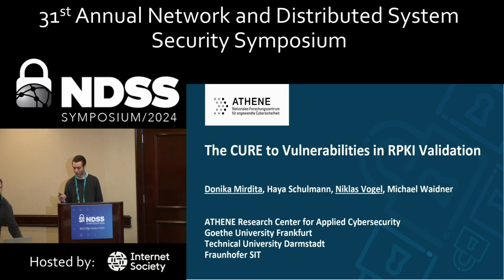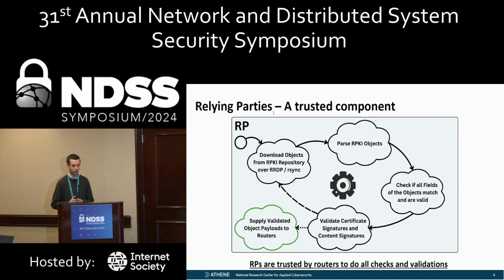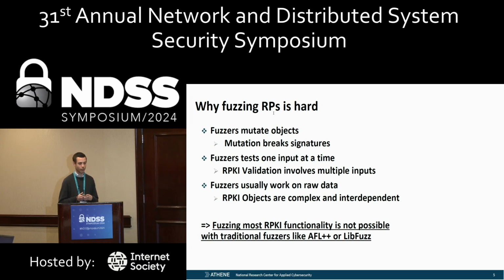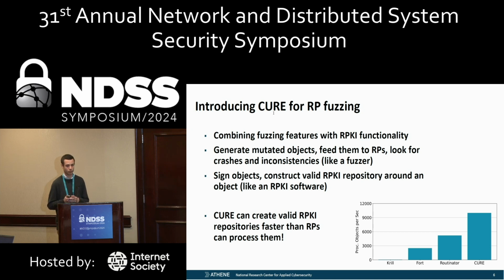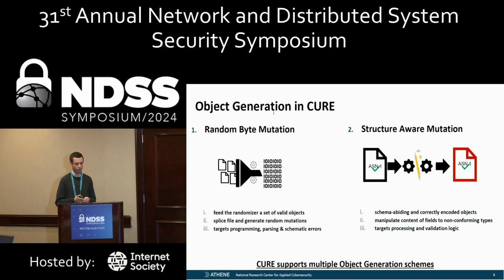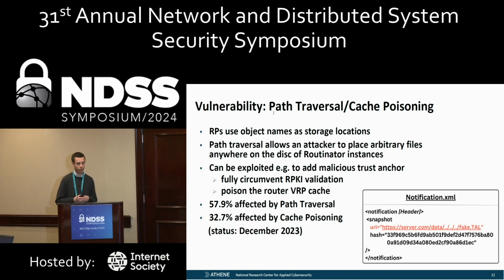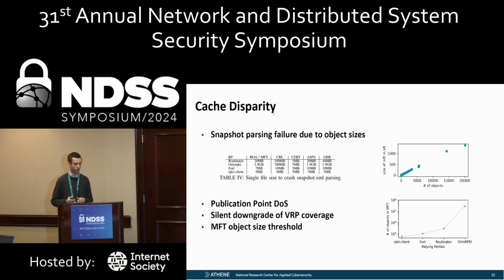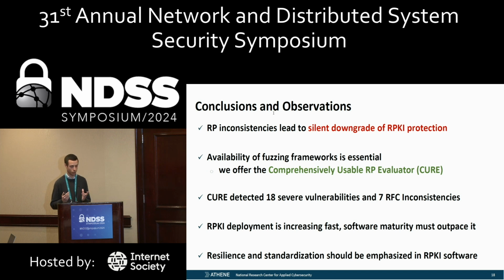NDSS 2024 - The CURE to Vulnerabilities in RPKI Validation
SESSION 2C-1 The CURE to Vulnerabilities in RPKI Validation

Over recent years, the Resource Public Key Infrastructure (RPKI) has seen increasing adoption, with now 37.8% of the major networks filtering bogus BGP routes. Systems interact with the RPKI over Relying Party (RP) implementations that fetch RPKI objects and feed BGP routers with the validated prefix-ownership data. Consequently, any vulnerabilities or flaws within the RP software can substantially threaten the stability and security of Internet routing.

We uncover severe flaws in all popular RP implementations, making them susceptible to path traversal attacks, remotely triggered crashes, and inherent inconsistencies, violating RPKI standards. We report a total of 18 vulnerabilities that can be exploited to downgrade RPKI validation in border routers or, worse, enable poisoning of the validation process, resulting in malicious prefixes being wrongfully validated and legitimate RPKI-covered prefixes failing validation. Furthermore, our research discloses inconsistencies in the validation process, with two popular implementations leaving 8149 prefixes unprotected from hijacks, 6405 of which belong to Amazon.

While these findings are significant in their own right, our principal contribution lies in developing CURE, the first-of-its-kind system to systematically detect bugs, vulnerabilities, and RFC compliance issues in RP implementations via automated test generation. The statefulness of RPKI, the lack of rigorous RPKI specifications for recognizing bugs in the object suite, the complexity and diversity of RP implementations, and the inaccessibility of their critical functionalities render this a highly challenging research task. CURE is a powerful RPKI publication point emulator that enables easy and efficient fuzzing of complex RP validation pipelines. It is designed with a set of novel tech-
niques, utilizing differential and stateful fuzzing. We generated over 600 million test cases and tested all popular RPs on them.

Following our disclosure, the vendors already assigned CVEs to the vulnerabilities we found. We are releasing our fuzzing system along with the CURE tool to enable the vendors improve the quality of RP implementations

AUTHORS
Donika Mirdita (Technische Universität Darmstadt), Haya Shulman (Goethe-Universität Frankfurt), Niklas Vogel (Goethe-Universität Frankfurt), Michael Waidner (Technische Universität Darmstadt, Fraunhofer SIT)